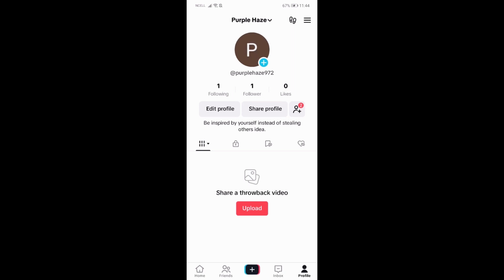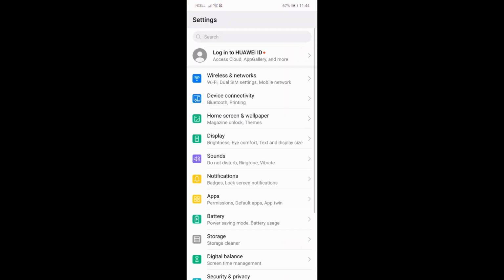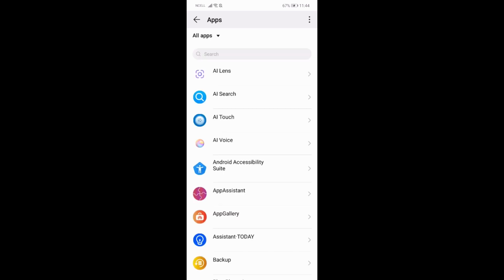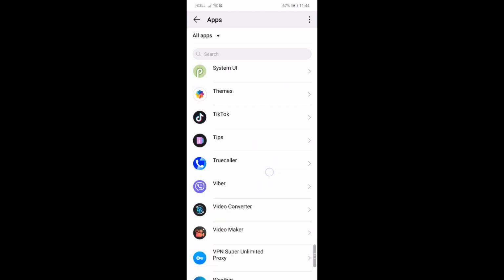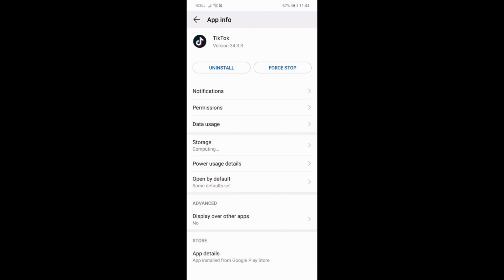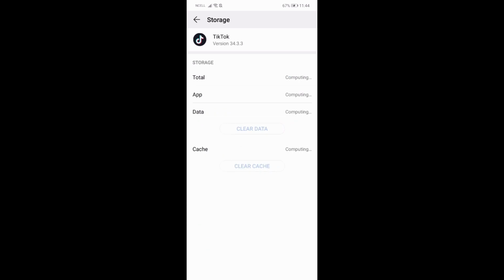How to Fix Tiktok Please Try Again (2024) | Tiktok Tutorial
Experiencing the frustrating "Please Try Again" error on TikTok? Watch our troubleshooting guide to learn effective solutions to this common issue. From checking your internet connection to clearing app cache, we'll cover various steps to help you resolve the error and get back to enjoying TikTok seamlessly. Don't let technical glitches hold you back – tune in now to fix the "Please Try Again" error on TikTok!